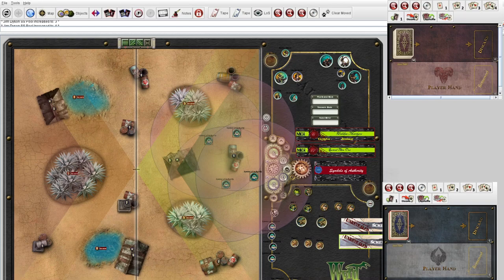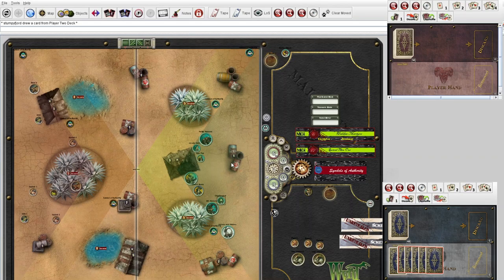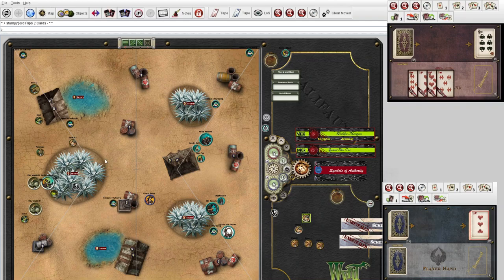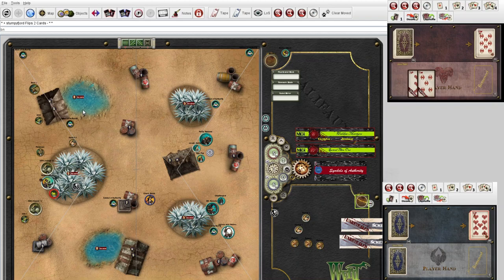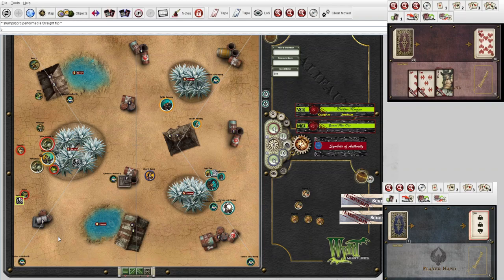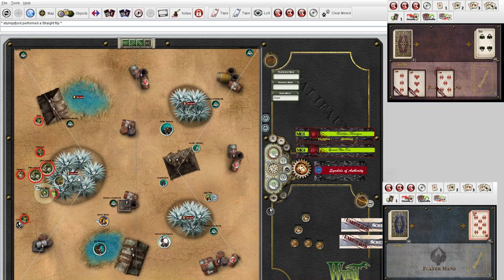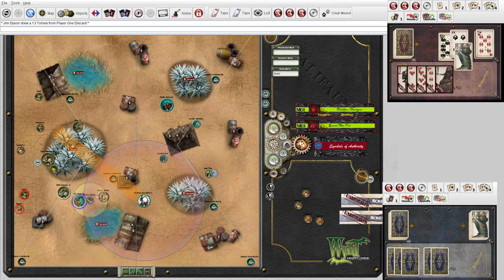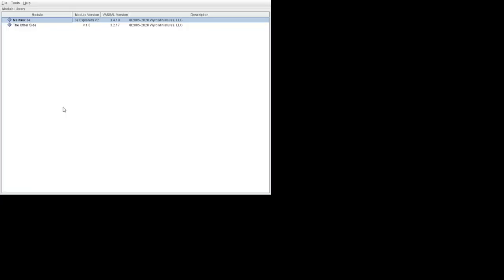GG1 - Symbols of Authority - McCabe (Diceman87) vs. Ulix (Stumpyfjord) - Part 1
The pool was:

Wedge Deployment
Strategy - Symbols of Authority
Schemes - Hidden Martyrs, Spread Them Out, Catch and Release, Let Them Bleed, Sabotage

My crew and Schemes were:

6ss
Rollin’s Black
Iggy Pup
Cherri Bomb
Jessie Halliday
Vernon & Welles
Patti Ramone
Ellie Ramone
Cryptologist

Schemes - Spread Them Out, Hidden Martyrs (Jessie Halliday and Cryptologist)

His crew and schemes were:

9ss
Ulix
Penelope
2x Wild Boar
2x Hog Whisperer
3x Squealer

Schemes - Spread Them Out, Hidden Martyrs (Squealer 3, Wild Boar 2)